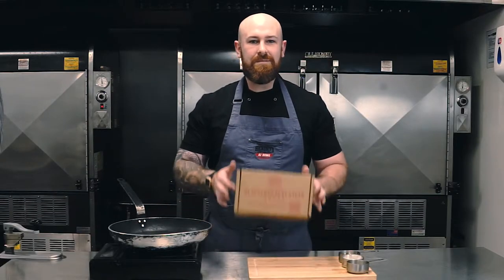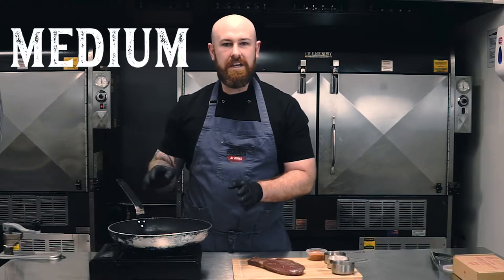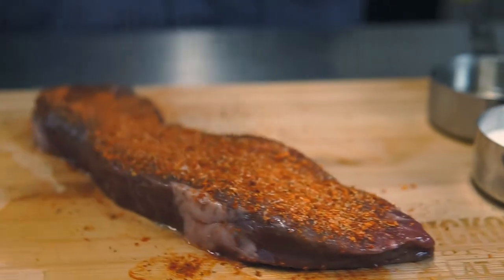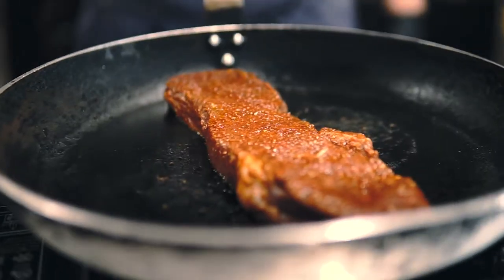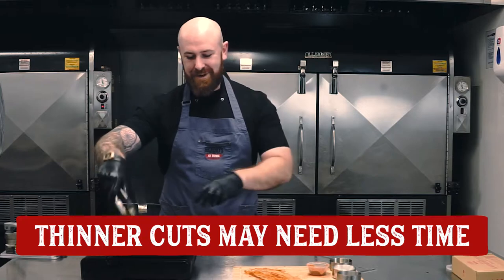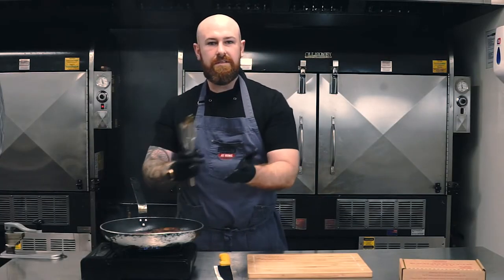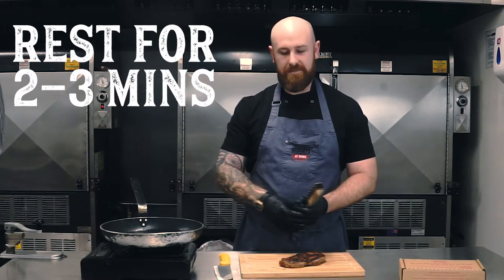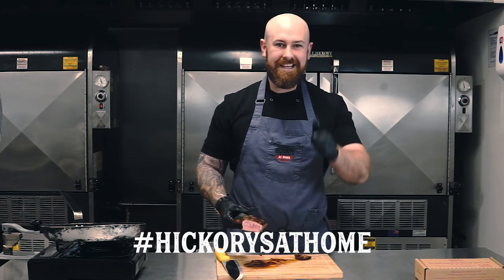Hickory's At Home Steak Box